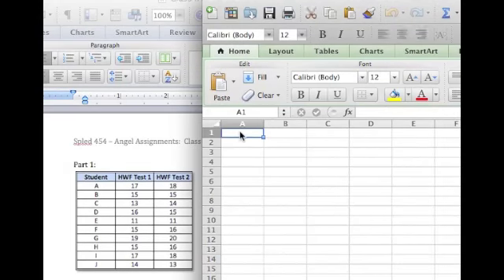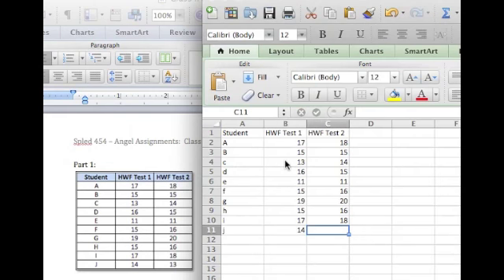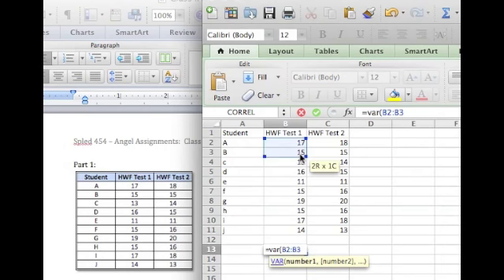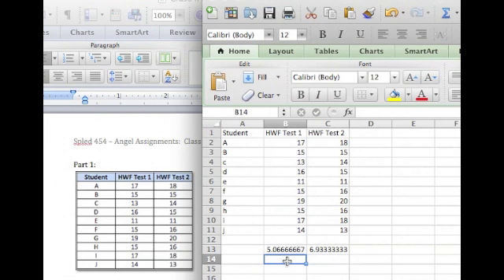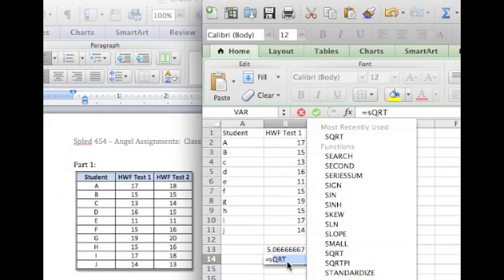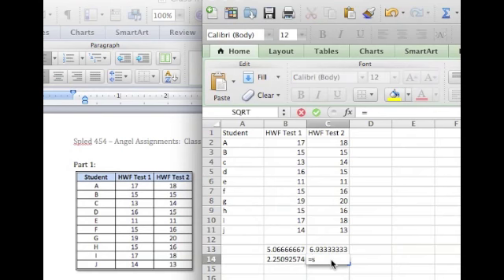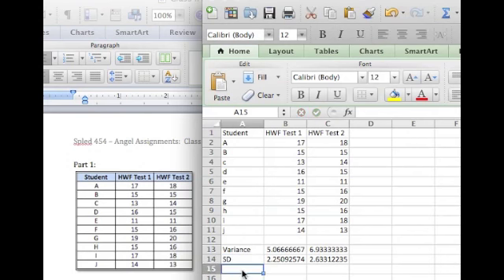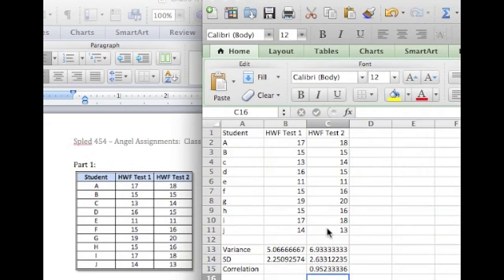Spled 454 Tutorial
Using Excel to calculate variance, standard deviation and correlation for two sets of data.